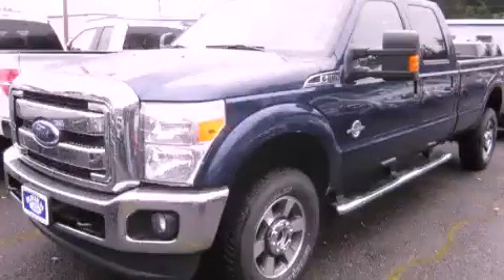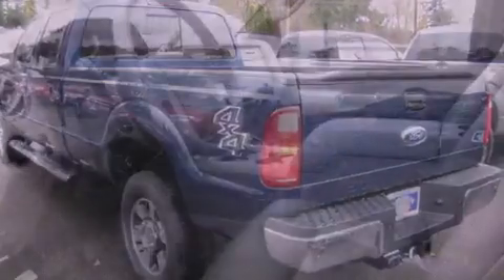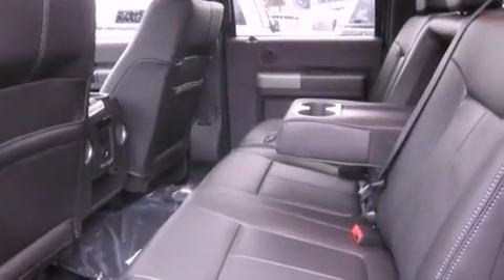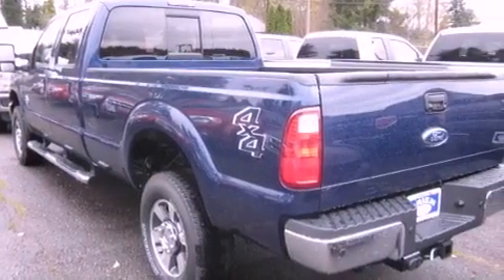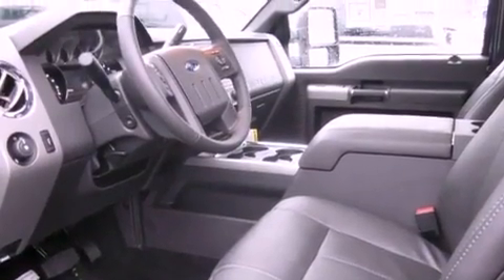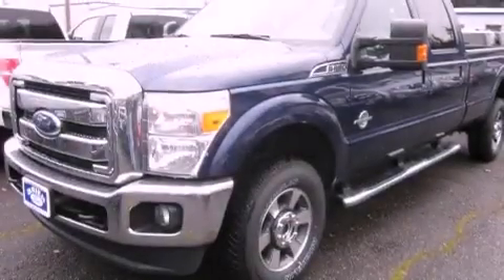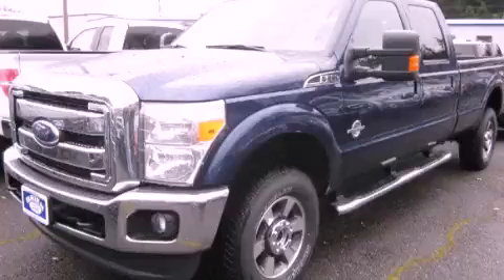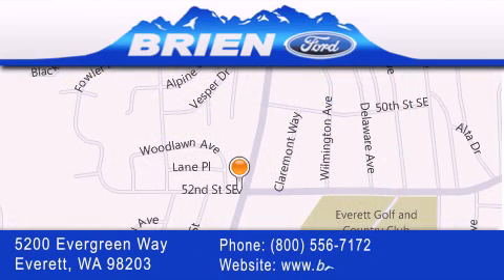2012 Ford F-350 Everett WA 98203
Year : 2012
 Make : Ford
 Model : F-350
 Engine : 6.7L V8 OHV 16V DIESEL
 Trans . : Automatic
 Exterior : Dark Blue
 Miles : 2
 Interior : Black
 Brien Ford
 5200 Evergreen Way
 Everett , WA 98203
 2012 Ford F-350 Everett WA